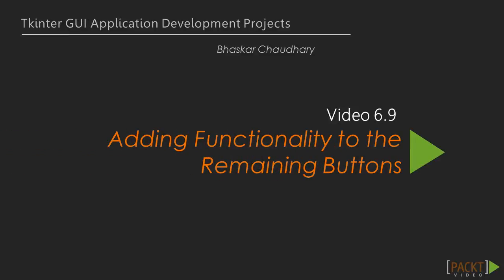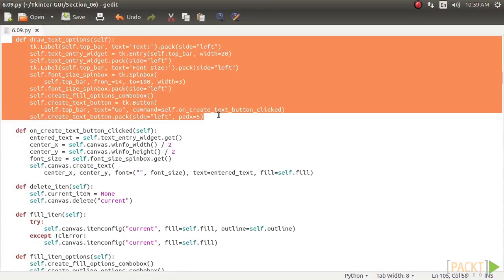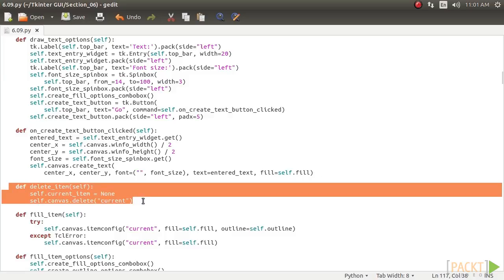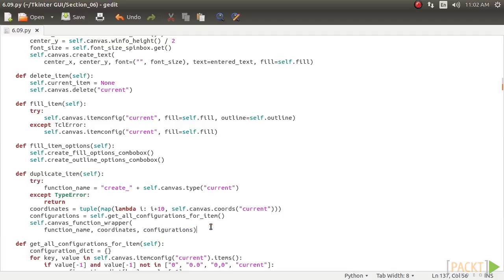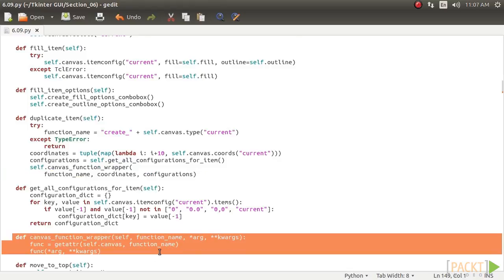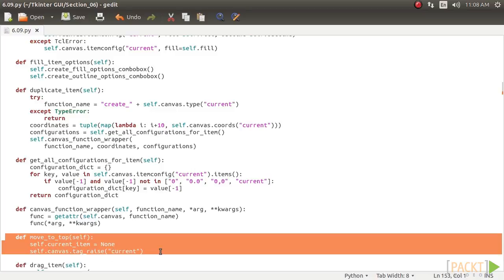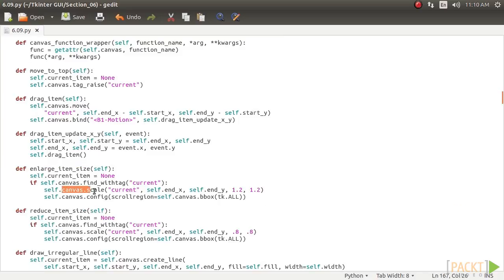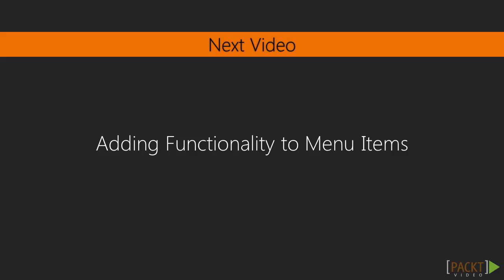112 Adding Functionality to the Remaining Buttons